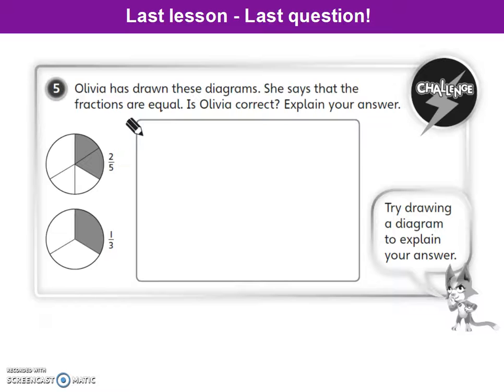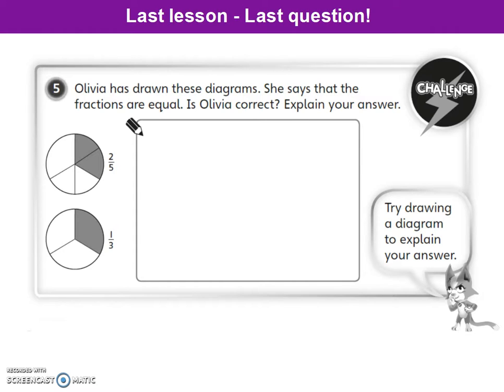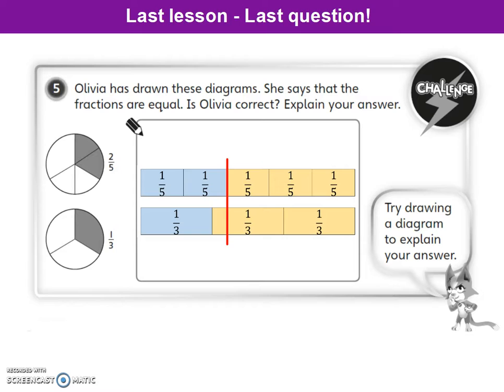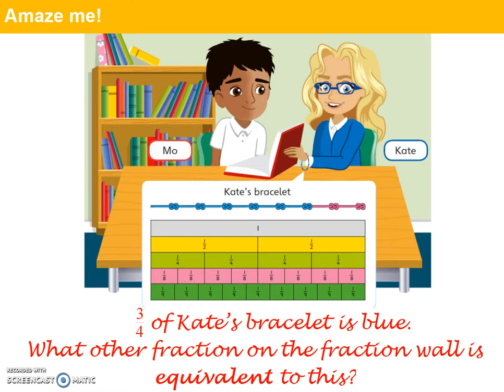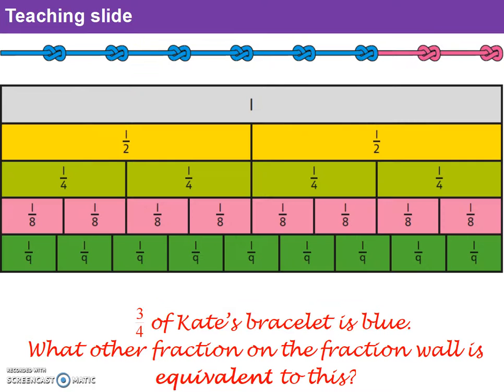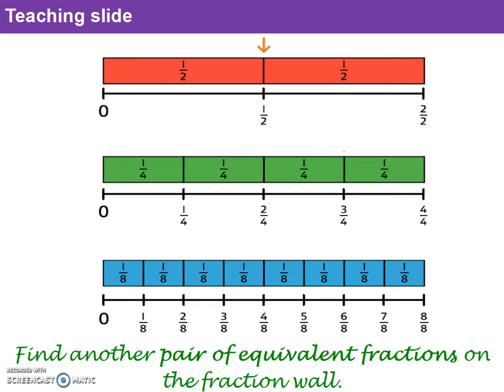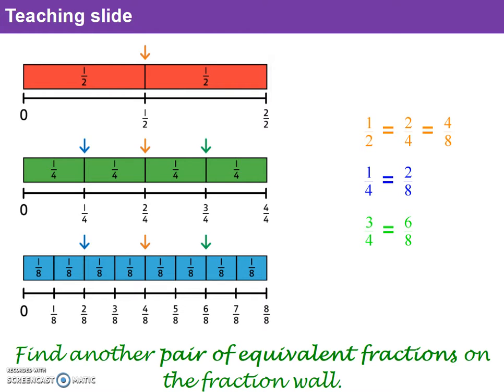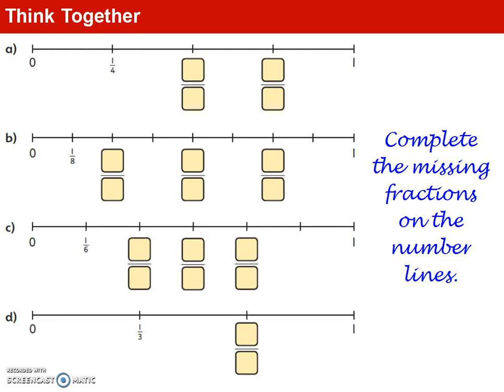How can I find equivalent fractions? (2)